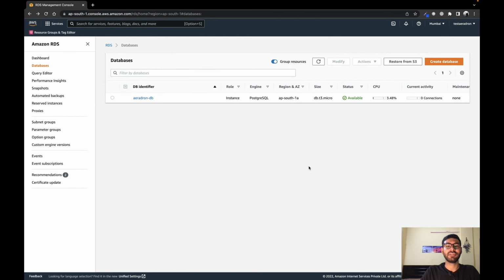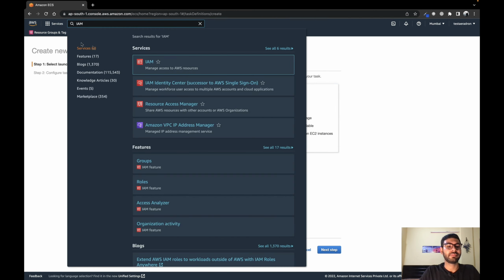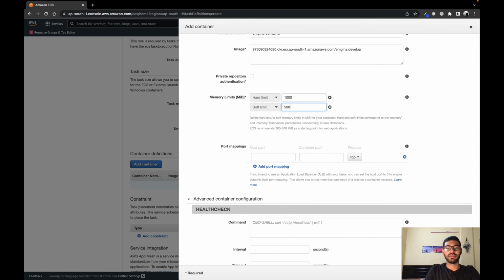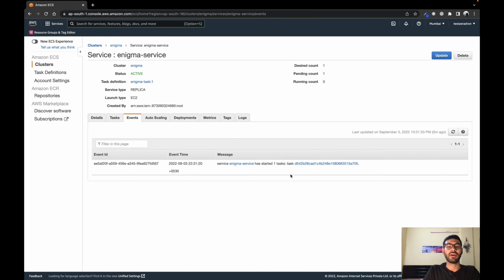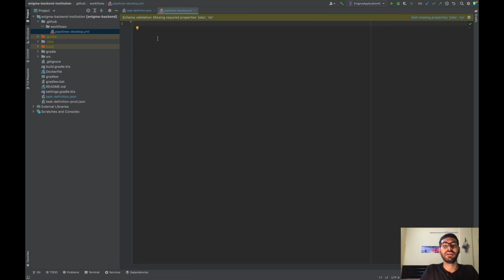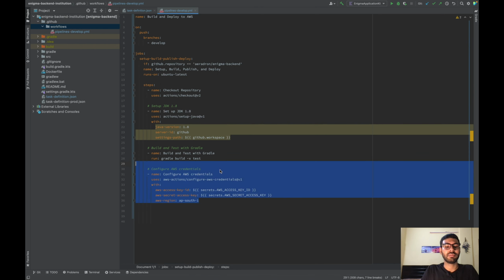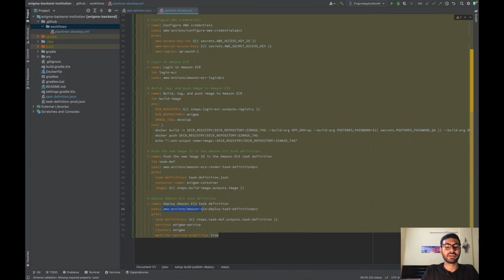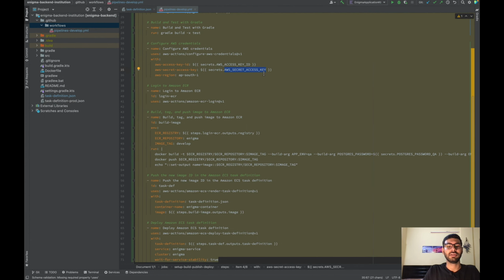AWS ECS | Github Actions | Spring Boot | #2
In this video, we will finish up the AWS ECS setup and create the required configuration to deploy a spring boot application to AWS using GitHub Actions.